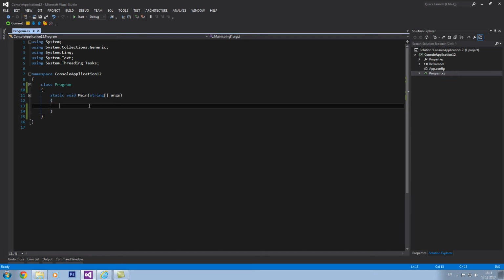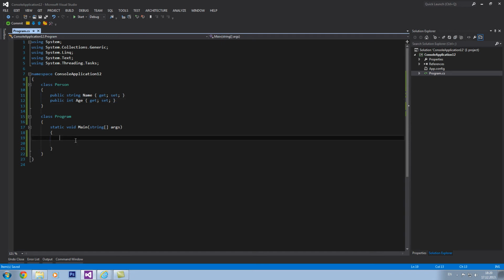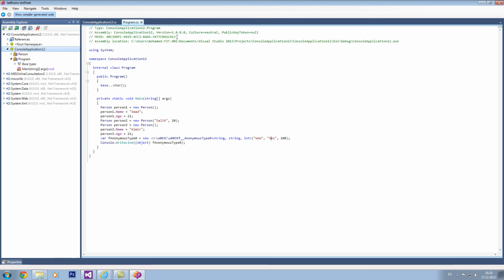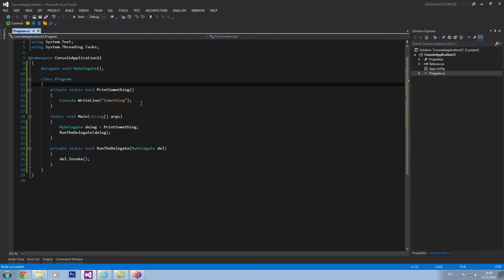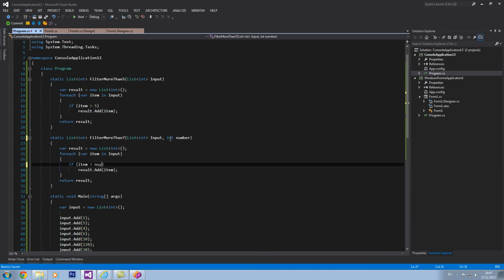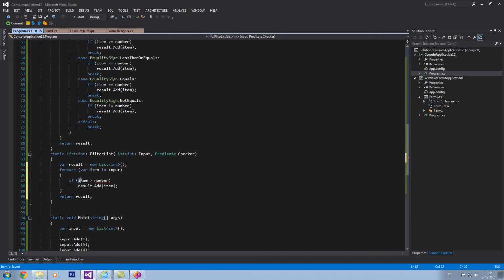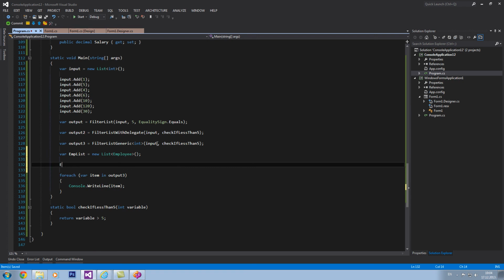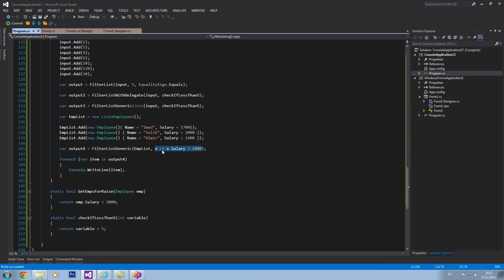MIS Online Consultation 17.12.2013 (Delegates and other concepts Part 1)